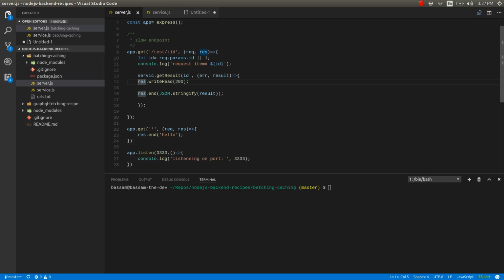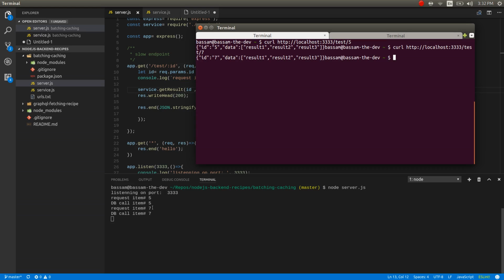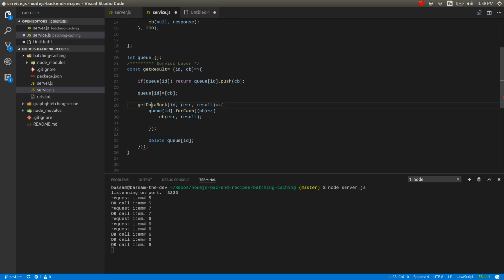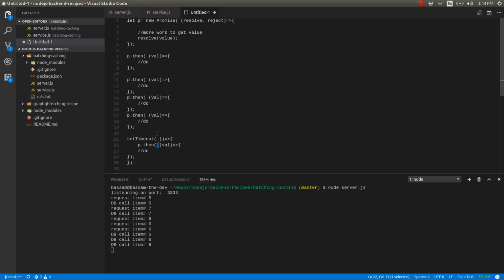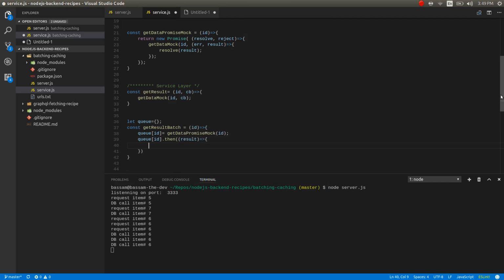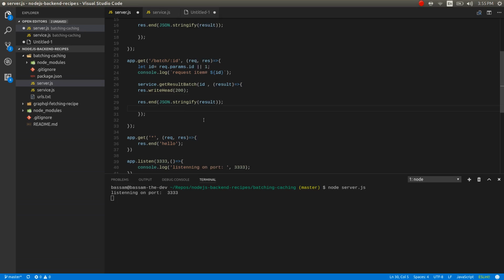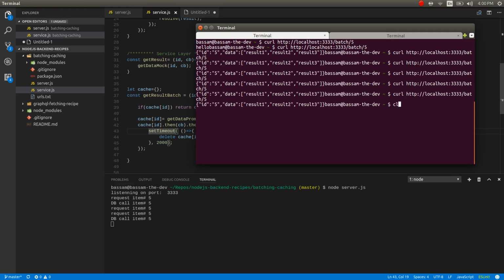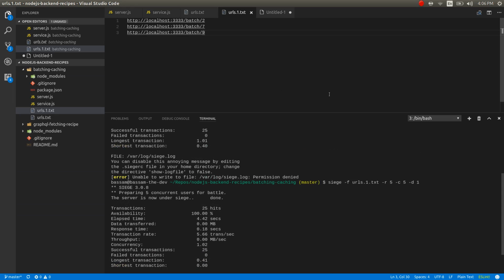Batching and Caching using Javascript Promise (improve performance if your Web API)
I created a slow endpoint (API) using Node.js that can't handle many concurrent requests in a performant way, my goal is to improve the performance of this endpoint by using batching and caching with JS Promise !
I am using Node.js Express, JS Promise and Apache bench, Siege for load/performance testing!
Github Repo: